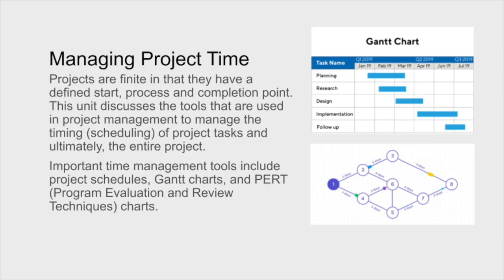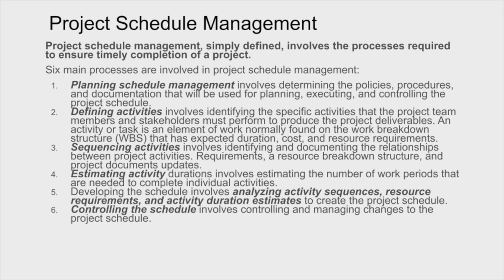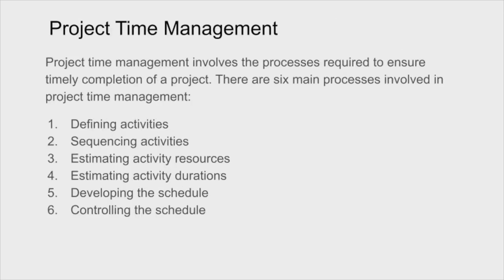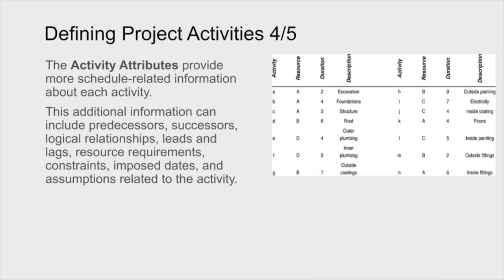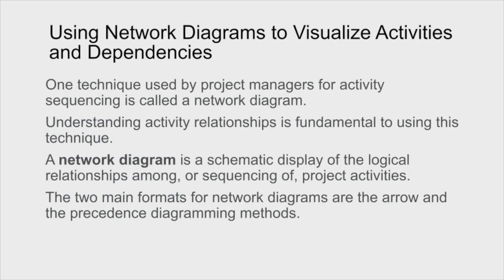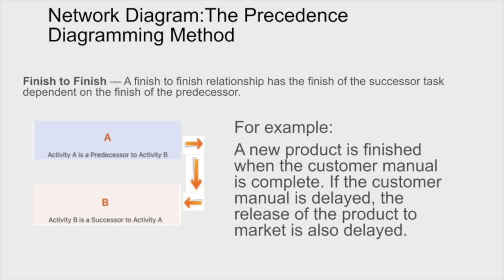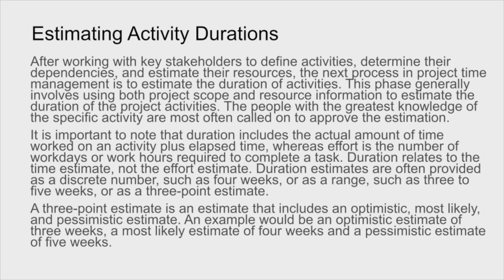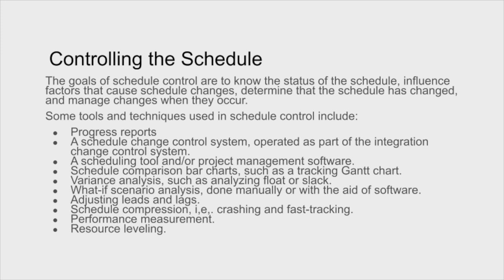PR2170 - Unit 4 Part 1/2 - Project Time Management